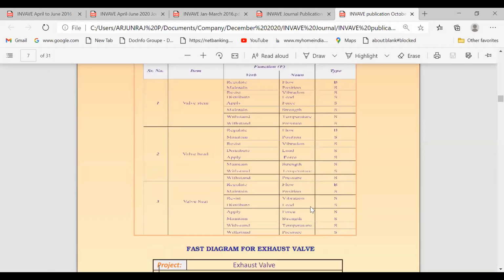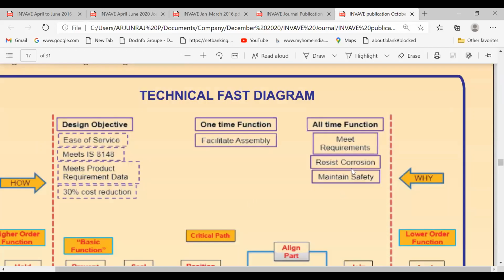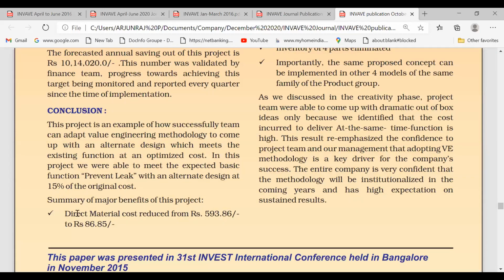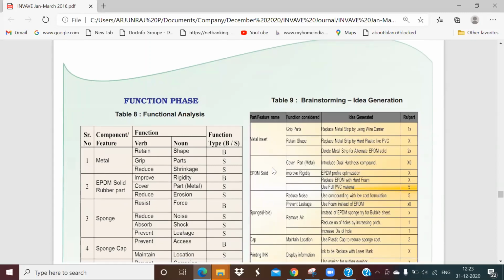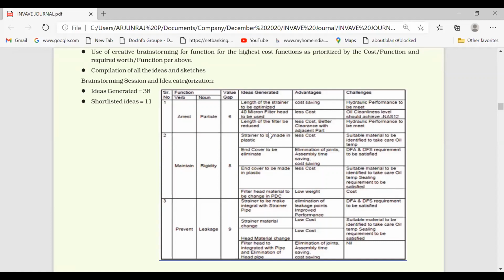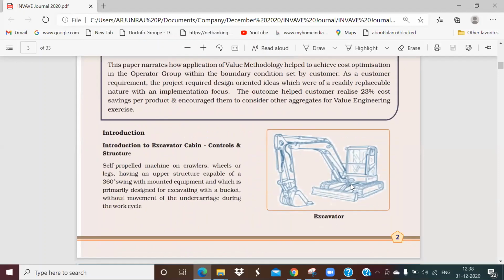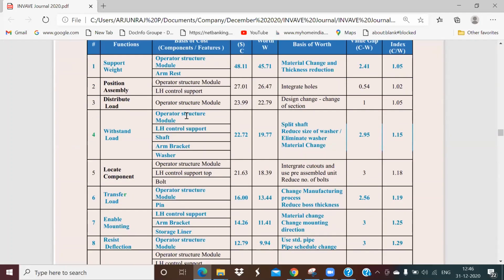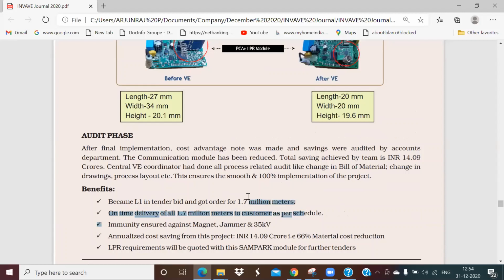Case Studies on Value Engineering by P.Arjunraj, Consultant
This seminar is about various case studies on Value Engineering. Value engineering is a systematic, organized approach to providing necessary functions in a project at the lowest cost. Value engineering promotes the substitution of materials and methods with less expensive alternatives, without sacrificing functionality. Function Analysis is the heart of Value Engineering and Value Methodology. Function is the foundation for value improvement